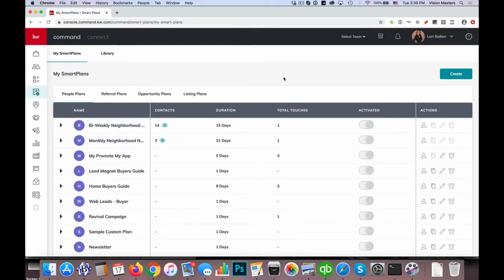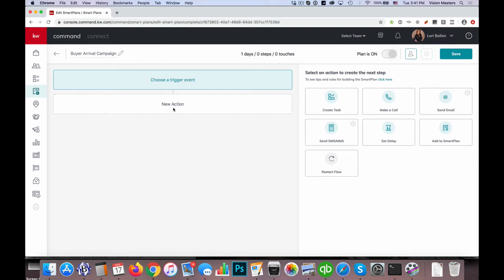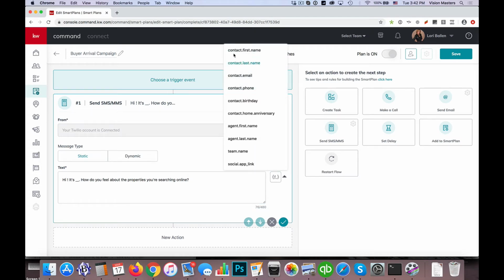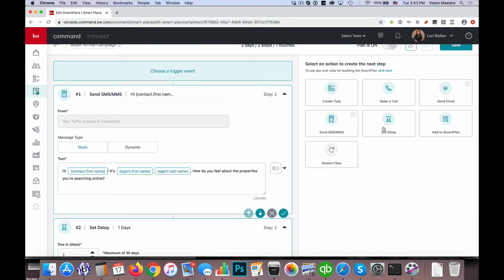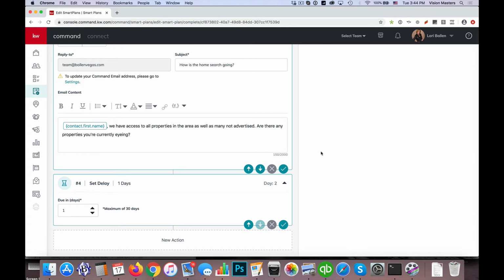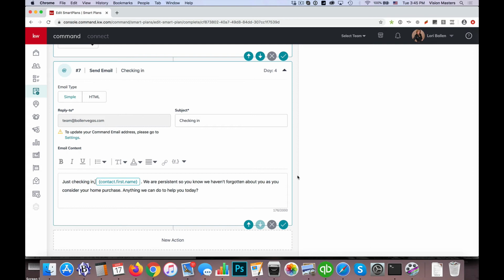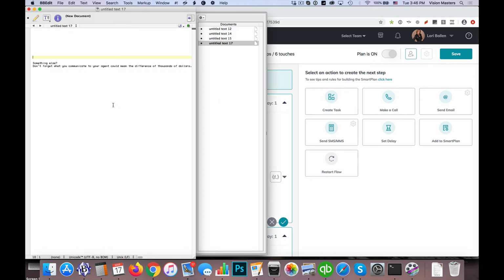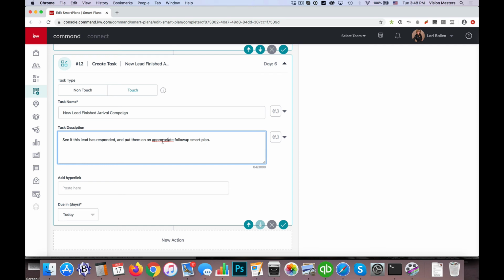How To Use KW Command To Create a Custom Smart Plan: "Buyer arrival" with Jeff Helvin.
Here is How To Use KW Command To Create a New Custom Smart Plan for Buyer Leads: "Buyer arrival" with Jeff Helvin.

Jeff Helvin is my brother, a real estate agent on my team here in Las Vegas and owner of Command Leads, a Division of Ballen Brands.  He helps Keller Williams Real Estate Agents Build out their KW Command Websites, Smart Plans, and Systems.